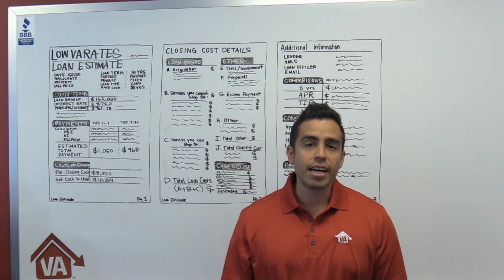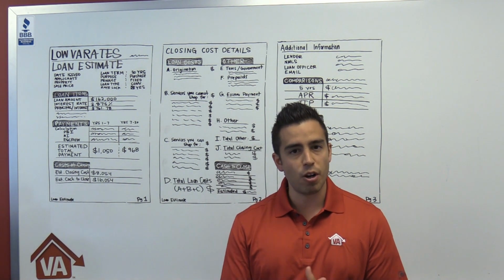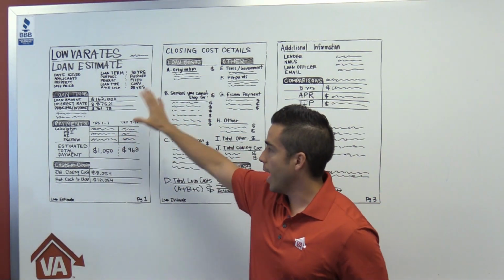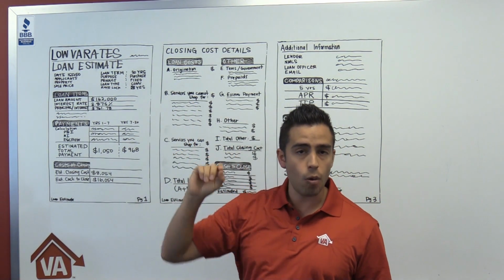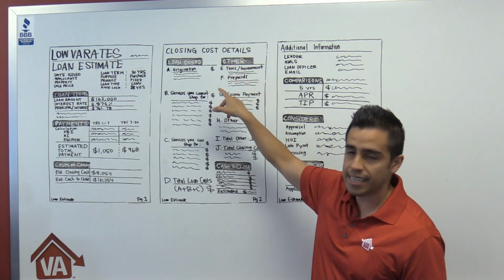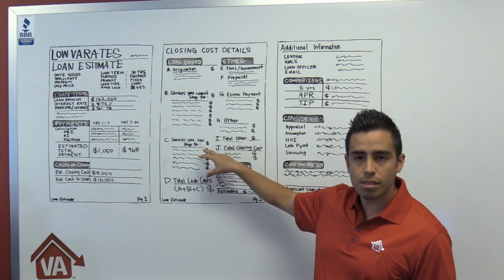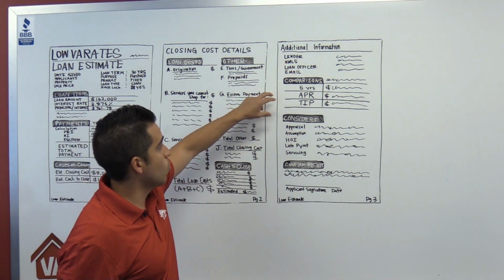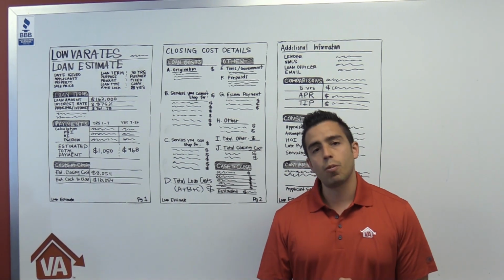What is a loan estimate?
This video and its contents are not intended for residents or home owners in the states of MA, NY or WA.

When you apply for a loan, you receive a loan estimate. What is this loan estimate document? In this video, we will be covering what a loan estimate is, what it entails, and how to move forward once you have your loan estimate.

Essentially, a loan estimate is exactly what it sounds like, an estimate of your loan. But there are other details you should be aware of. A loan estimate will go over very important items like how much your interest rate is, what your monthly payments will look like, and what closing costs will be associated with the loan. Also included will be other information or penalties that will occur if you fail to pay off the loan in the agreed upon time.

It should be noted that when you receive your loan estimate, this does not mean that you have been approved and have received the loan. Like the name indicates, this is just an estimate. If you do decide to move forward with the loan, you will be required to provide additional information.

Low VA Rates is committed to helping you find the home loan that is best for you and your financial situation. We are VA mortgage experts and have a strong track record of helping veterans take full advantage of their VA rights and benefits. We can do the same for you. VAhomeloan Archived video notice: This video is not current and may contain content that, while accurate when recorded, may not reflect current market conditions. As is customary on the YouTube platform, older videos remain in our account for transparency and statistical purposes, and we do not necessarily have control over which older archived videos YouTube’s algorithm may suggest for you. For that reason, please always check the date of a video to ensure that it is dated recently before relying on its contents. The mortgage market is very dynamic and laws, regulations, rates, and programs are always changing. If we have a more up-to-date video on the same subject, you should be able to sort our videos by date uploaded on our main channel landing This video is not applicable to borrowers in the State of Washington.